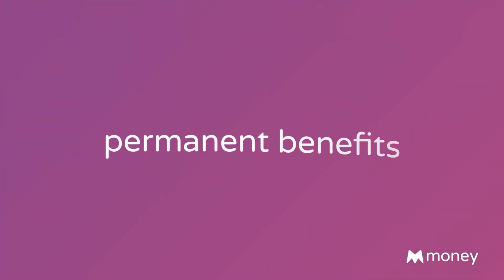Air miles credit cards explained | money.co.uk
Our expert, Cam, talks through how air miles credit cards work and how to make the most out of one. He explains the various air miles schemes, and the fees associated with these credit cards, and gives helpful tips to make sure you don't end up costing you more than you gain from them.